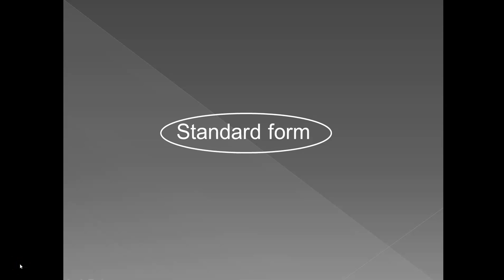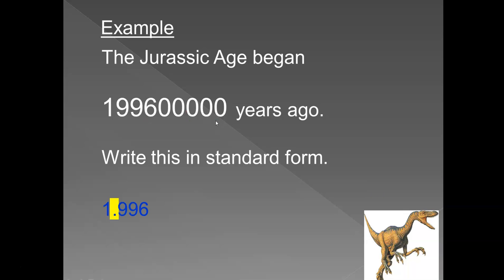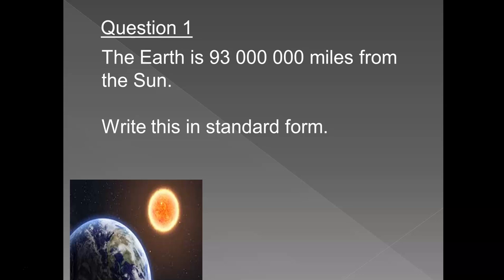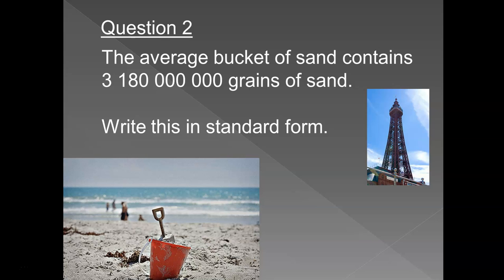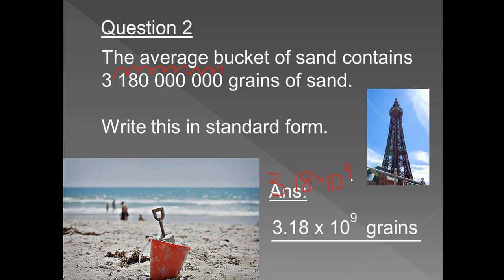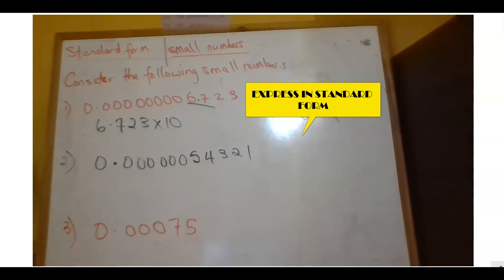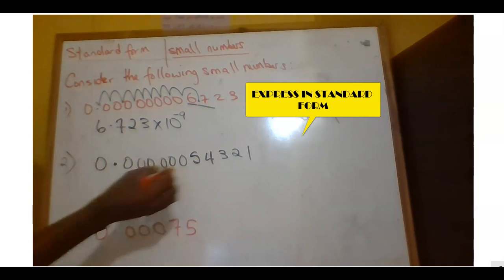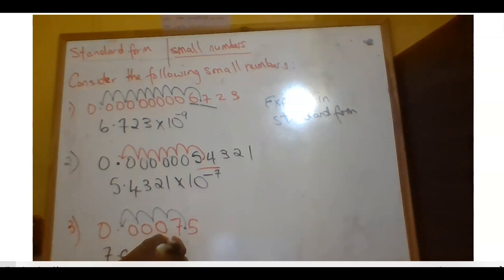Standard form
Expressing in Standard form